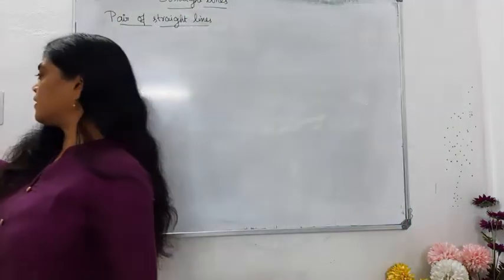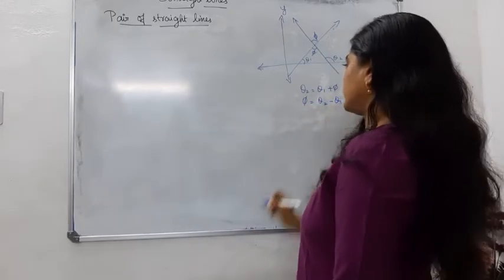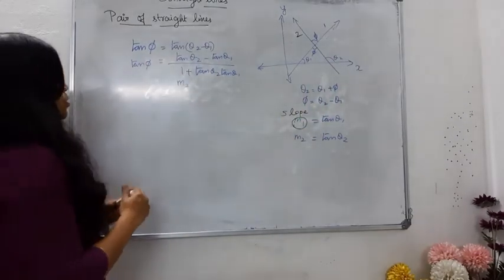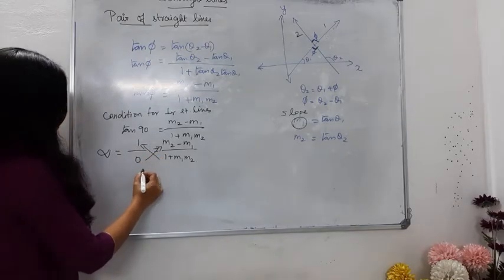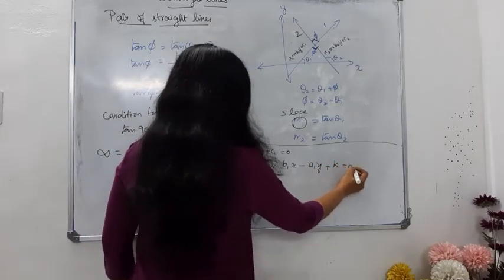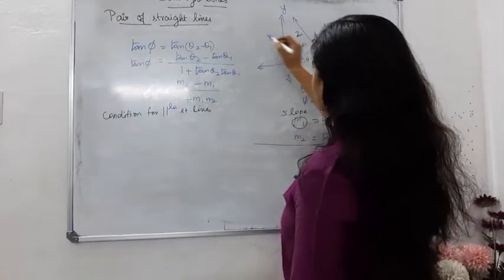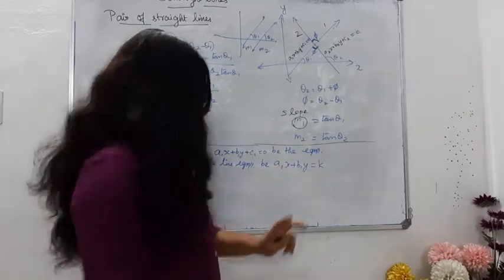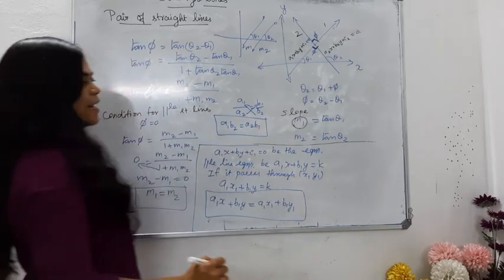2D Analytical Geometry